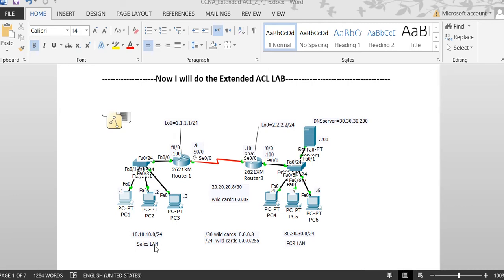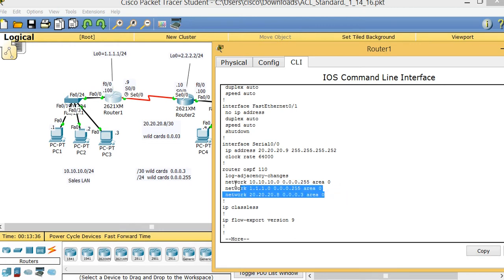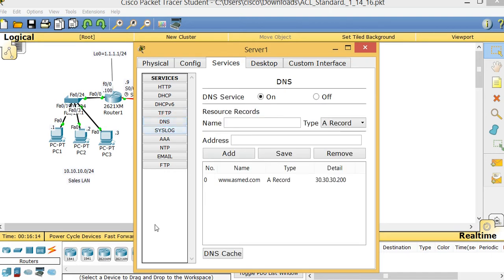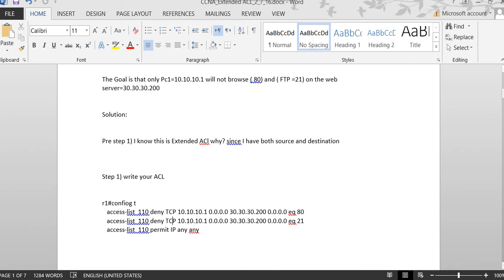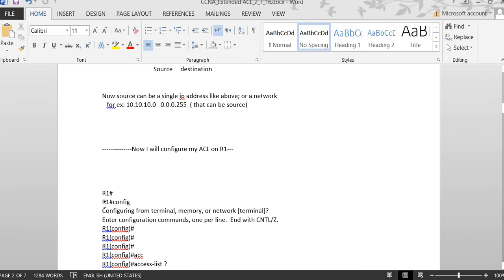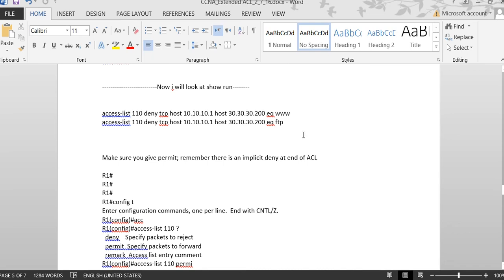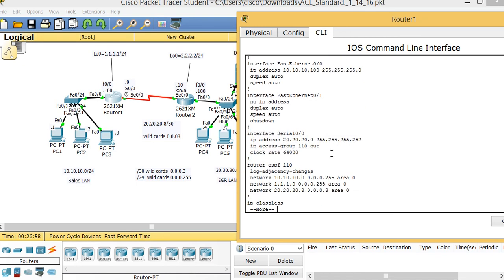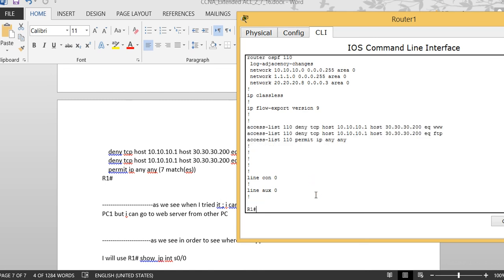Cisco CCNA Training Video Extended Access List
This Cisco CCNA Certification Video will help you pass your Cisco Exam; for more info please check our

In This Video ASM Educational Center; will cover Cisco CCNA Exam topic Extended Access List.

This Cisco Tutorial Video is brought in to you by ASM Educational Center (ASM) a Cisco Authorized Training Center. The video is intended to help you better learn various Cisco topics. ASM is located in the Greater Washington DC Metropolitan Area in USA. We will be celebrating our 25 years in business soon. We are a family-owned and operated business. We deliver training (Cisco and other topics) locally, throughout USA and around the world. for additional information. We also welcome your feedback and comments.